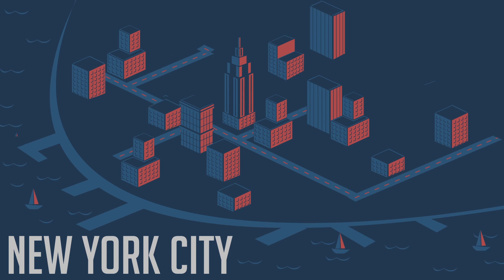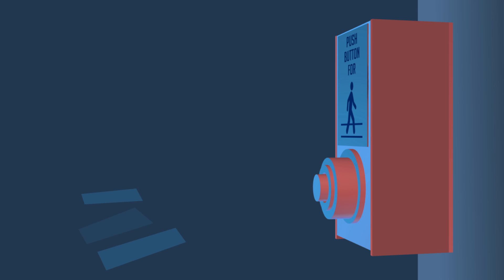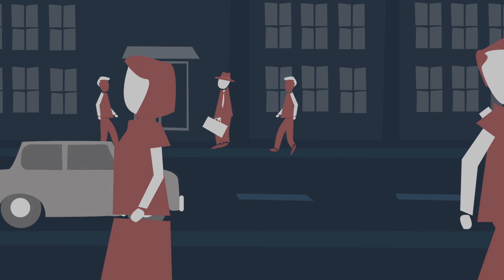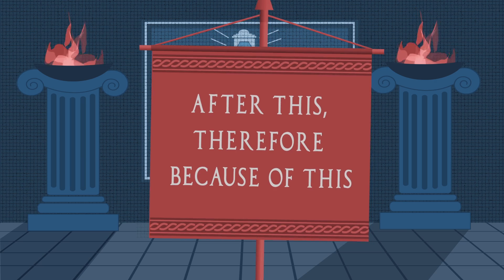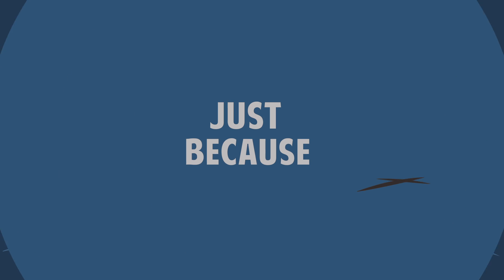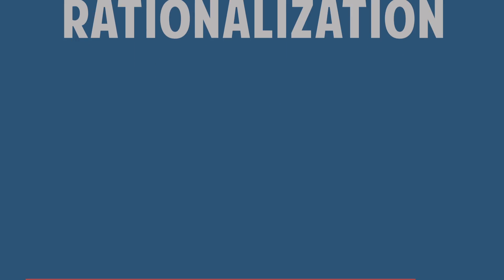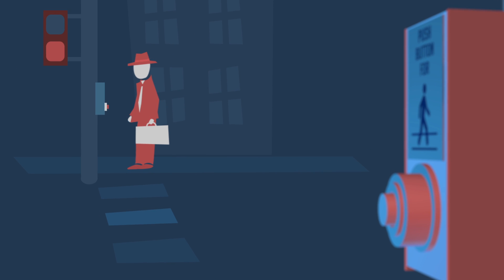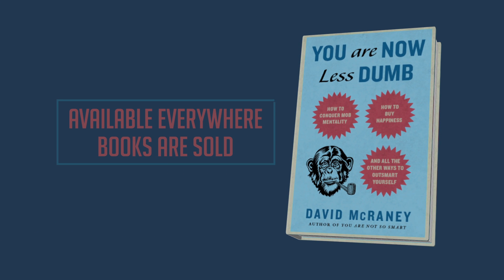New York City's Placebo Buttons and The Post Hoc Fallacy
Placebo buttons surround you, pretending to do your bidding, learn more about things like this in You Are Now Less Dumb, the new book from the author of You Are Not So Smart.

Sources:

ADA Accessibility Guidelines for Buildings and Facilities (ADAAG). September 2002 edition. Web

Adams, Cecil. "Do 'Close Door' Buttons on Elevators Ever Actually Work?" The Straight Dope. November 7, 1986. Web

Arabe, Katrina C. "'Dummy' Thermostats Cool Down Tempers, Not Temperatures." ThomasNet News, Apr. 11, 2003. Web: Sept. 2012,

Luo, Michael. "For Exercise in New York Futility, Push Button." The New York Times, Feb. 27, 2004. Web: Sept. 2012,

Placebo Buttons: Does Pushing Actually Help? (2010, May 23).

Sandberg, Jared. "Employees Only Think They Control Thermostat." The Wall Street Journal, Jan. 15, 2003. Web: Sept. 2012,